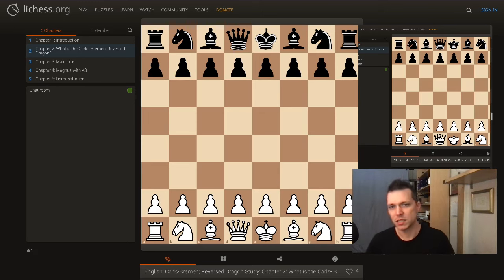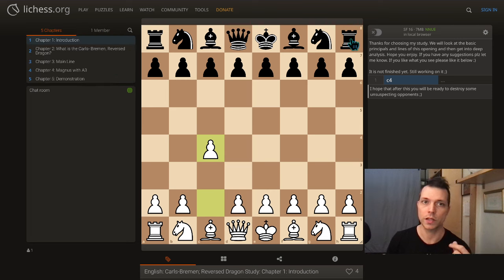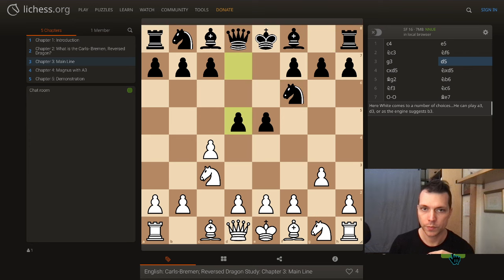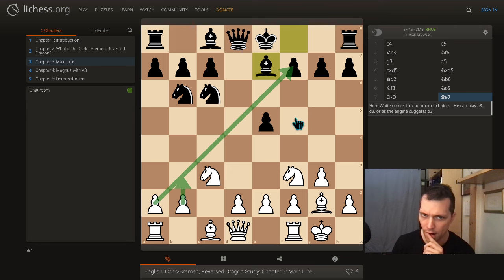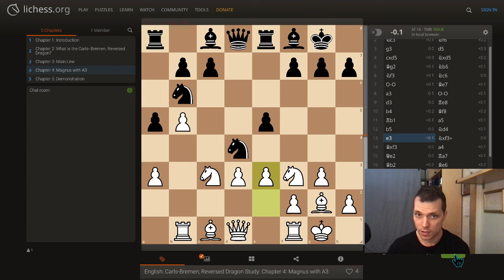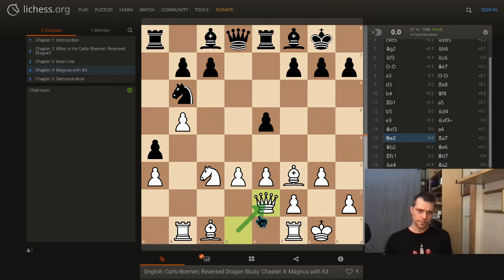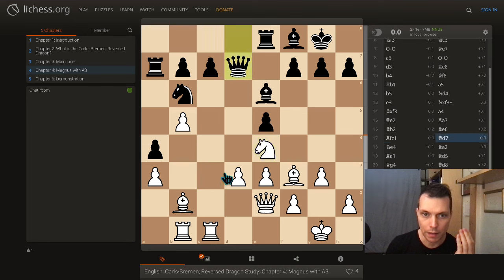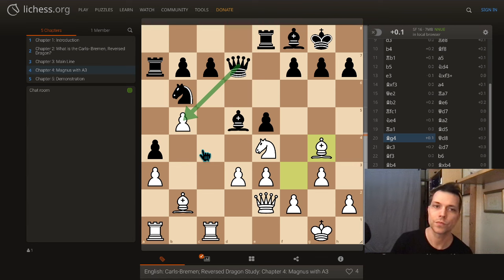Studying / The English! Carls Bremen System - Chess with Bill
⭐️ Support Bill

– James Johnston
– Ember Ellaria
– Natalia Cline